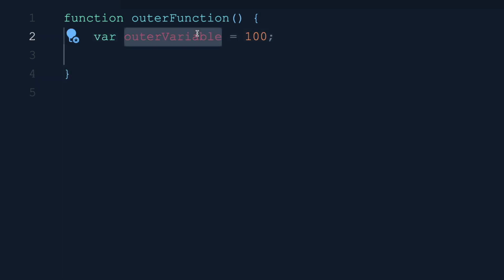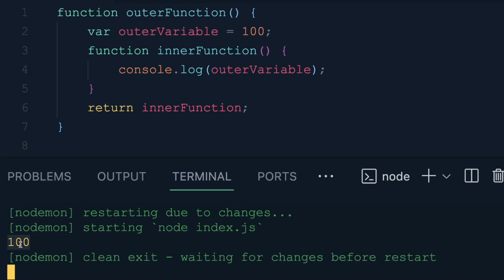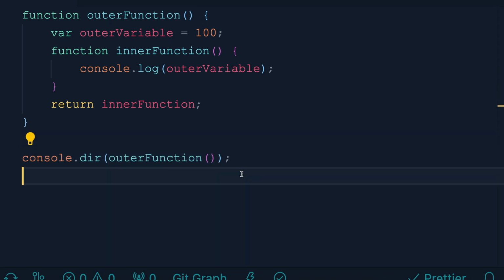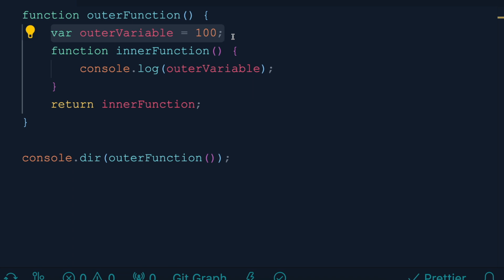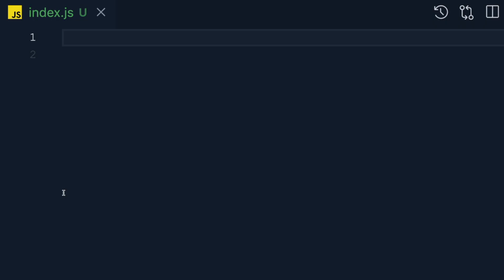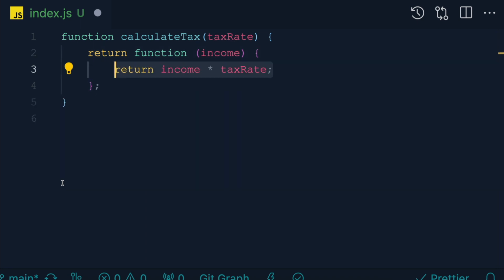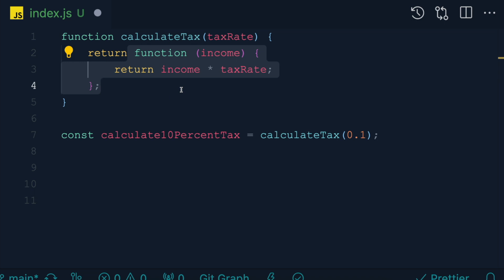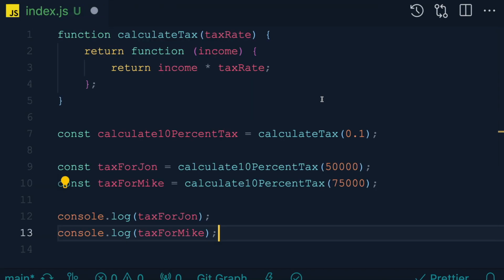Javascript Closure | Functional Programming in Javascript